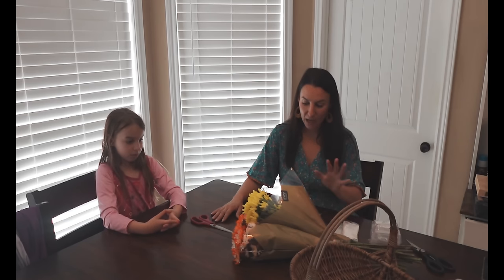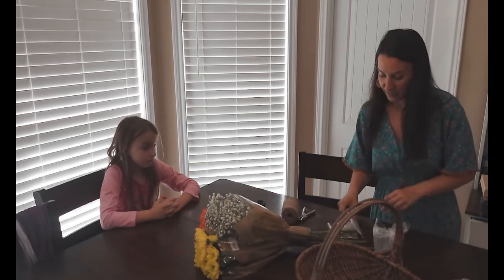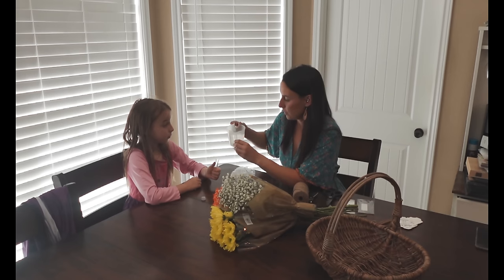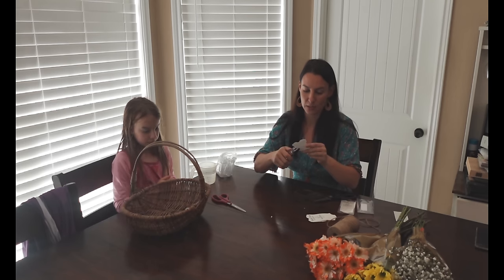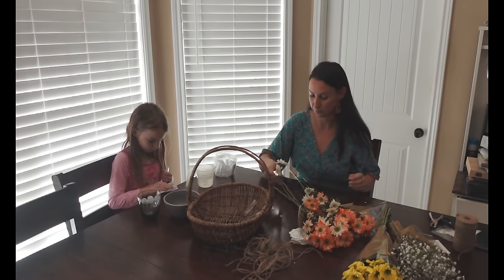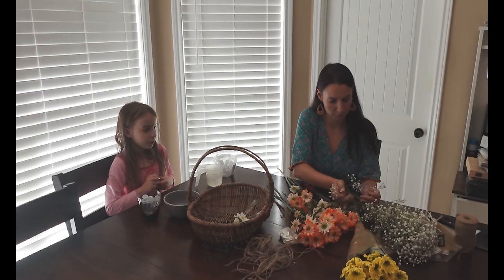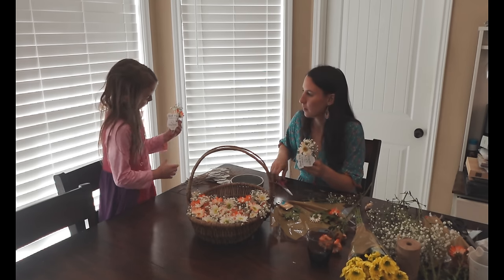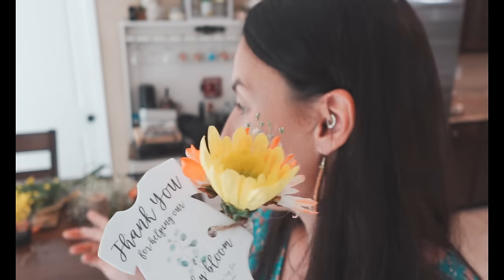Gifts for the baby shower!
We are gearing up to host this baby shower! Elora and I spent some time together getting these really special gifts prepared for the guests!